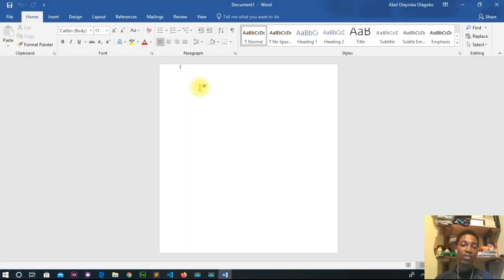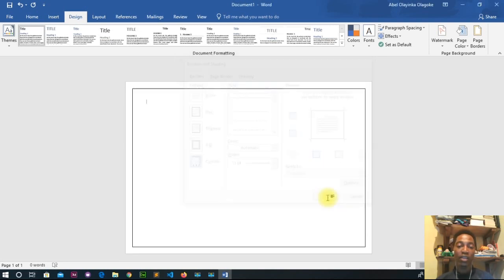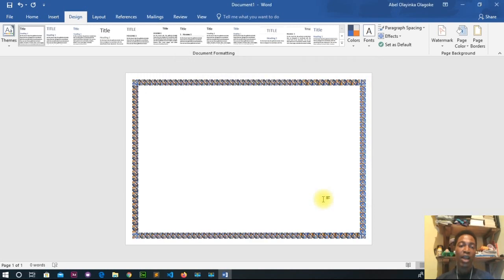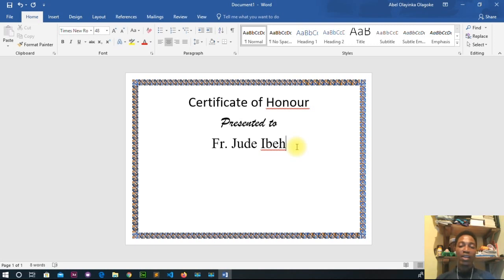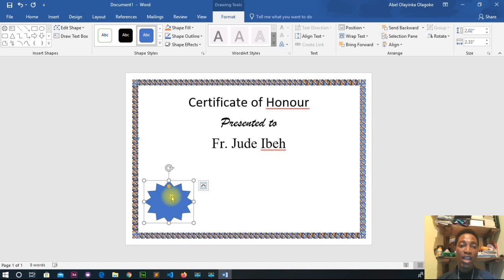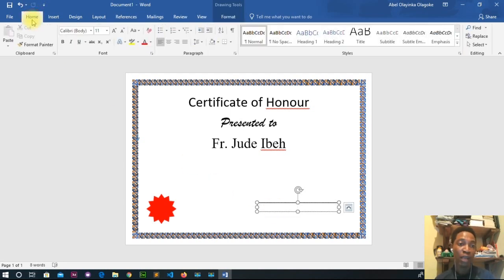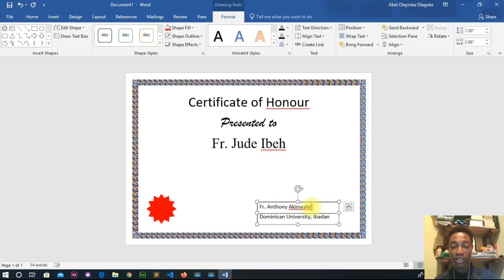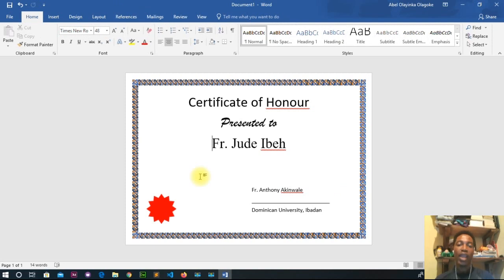VERBUM NETWORKS Tutorials_Certificate Design with MS Word.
In this video, Mr Yinka teaches us how we can use MS Word to design a simple certificate.